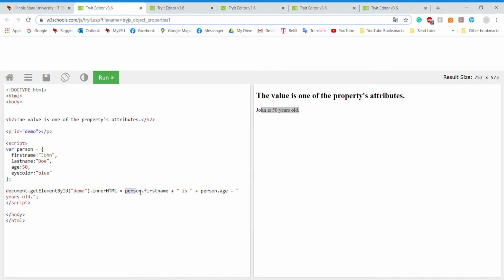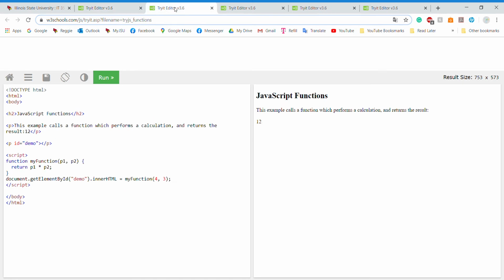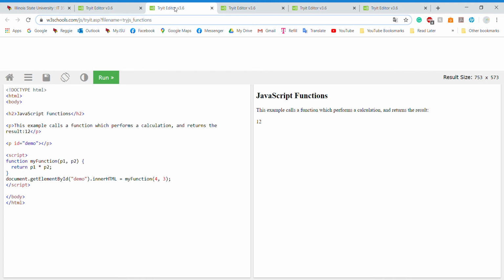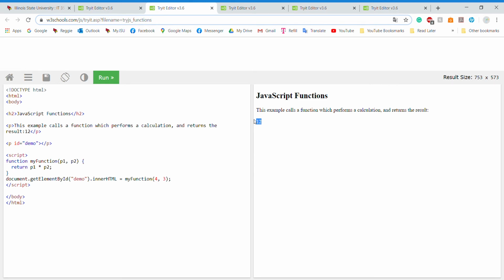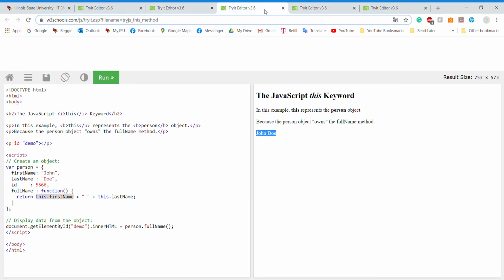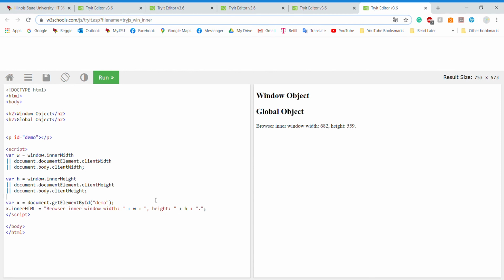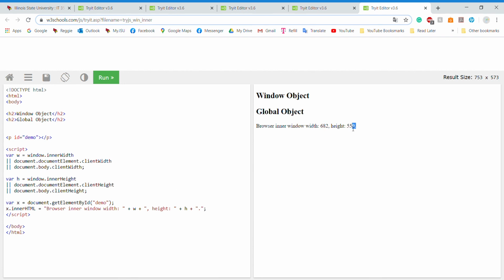Illinois State University IT 354 001 SP2020 Advanced Web Application Development Week 07 Obj